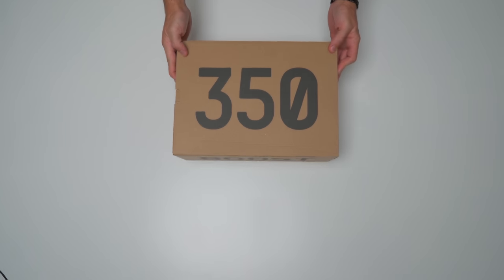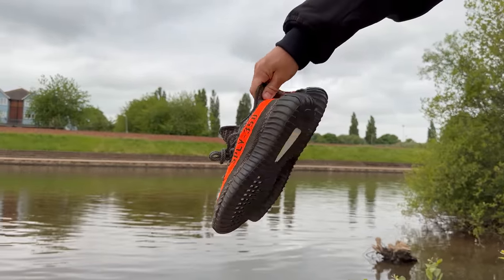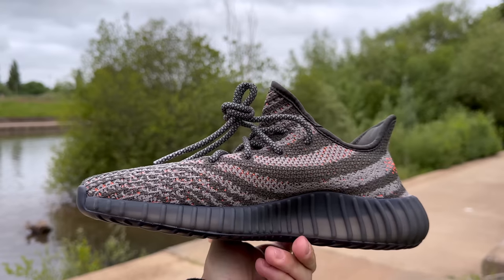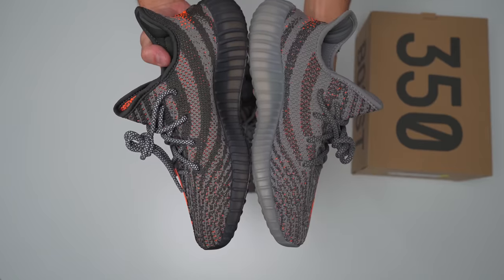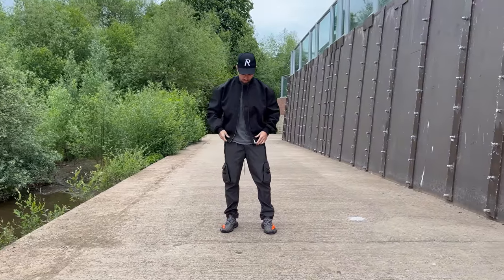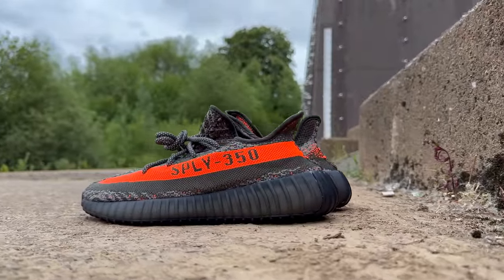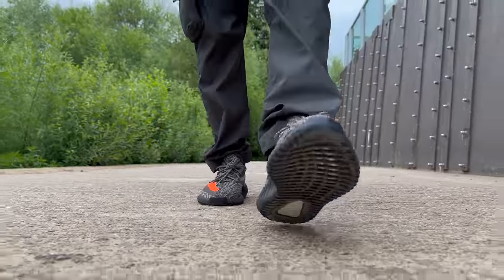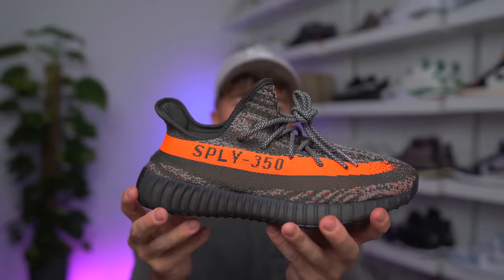It's Easier! Yeezy 350 Carbon Beluga Review & On Foot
Today I'm taking a look at the brand new Yeezy 350 V2 Carbon Beluga. This is the 4th Yeezy 350 Beluga version since the original from 2016. Even though this one is definitely the biggest departure from the original colour way, it really is just a simple flipped colour blocking.

For this Carbon Beluga Yeezy all of the darker colours have been placed in the forefront making it seem much darker than previous versions. It also highlights the orange stripe that moves across the upper a lot more.

These come with the classic Yeezy 350 box & have reflective laces. They released through a raffle on the Adidas confirmed app on May 31st, retail is £200/$230.